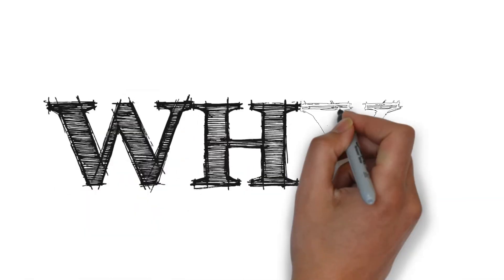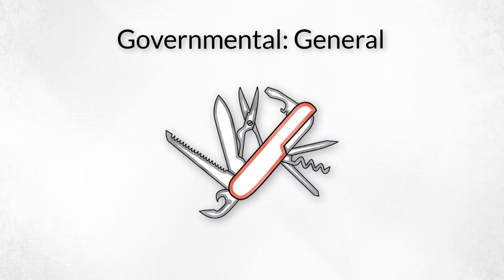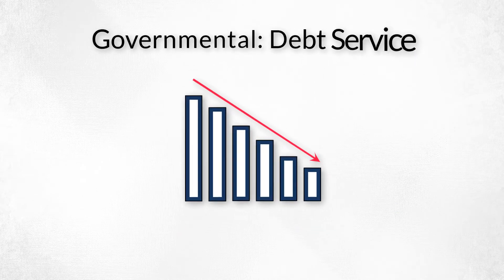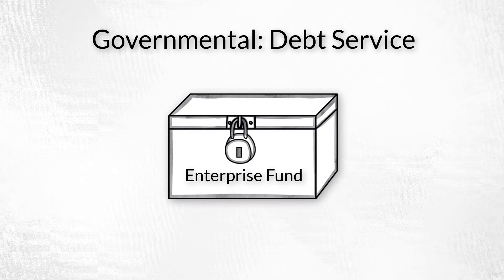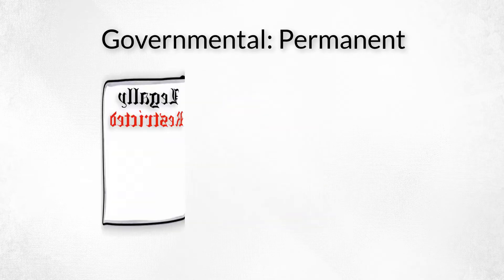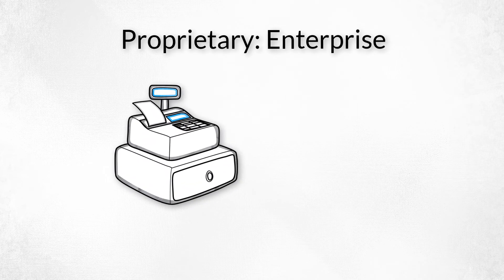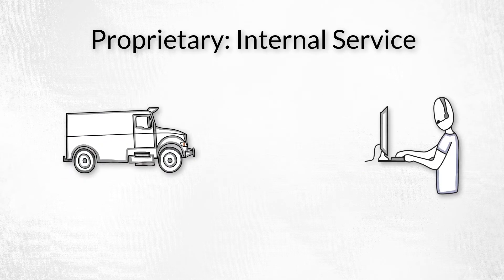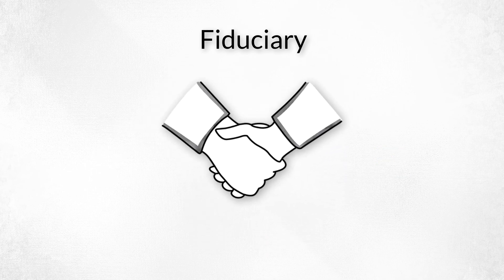Fund Types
Learn about accounting fund types.